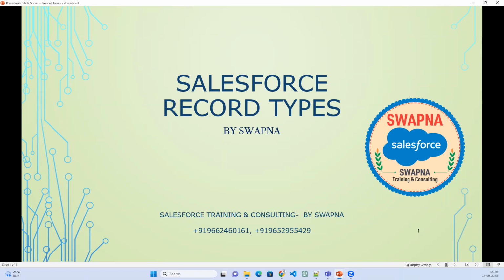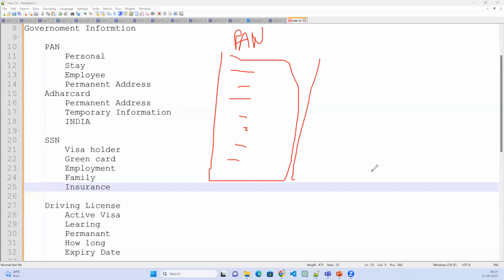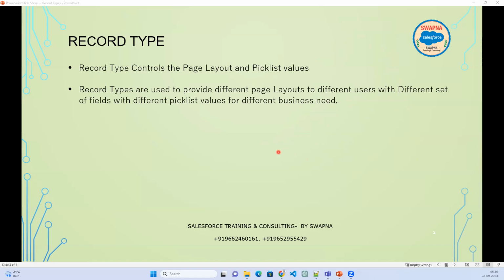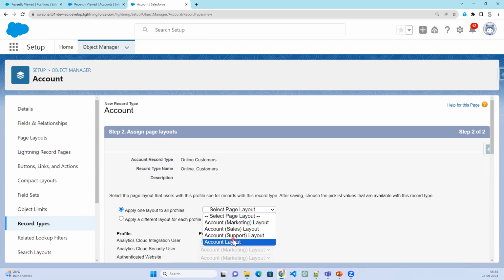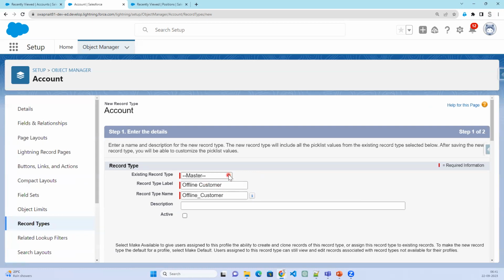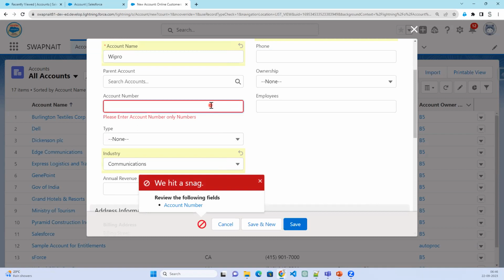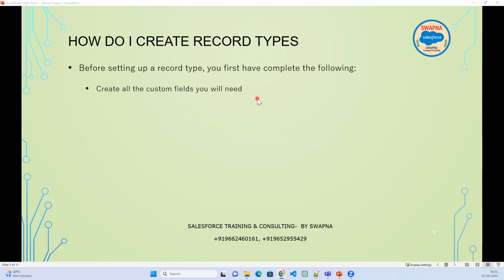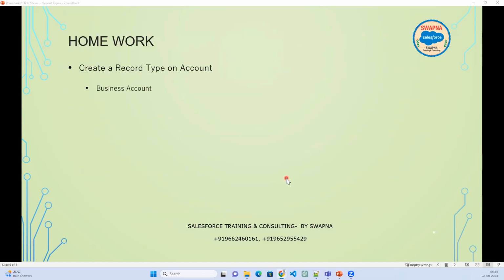46 RecordTypes Salesforce Administration Step by Step